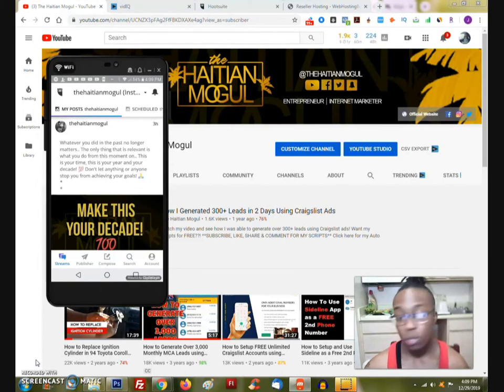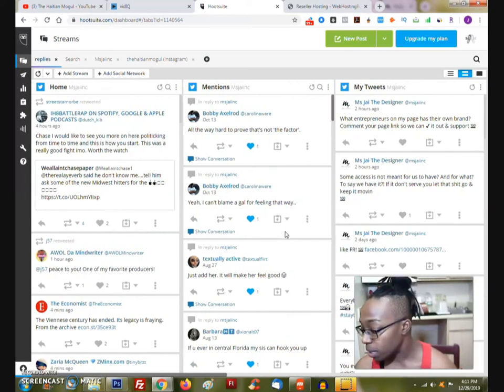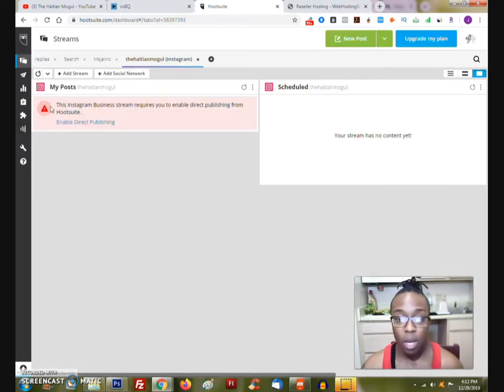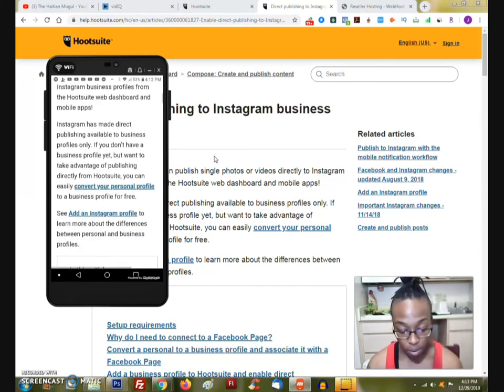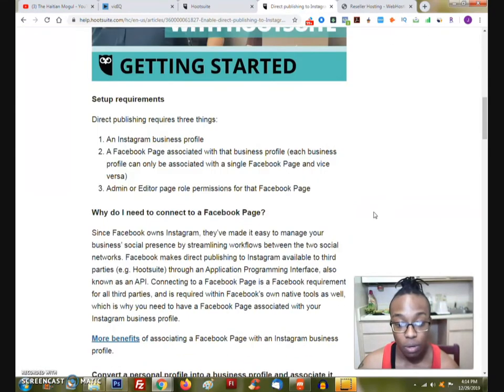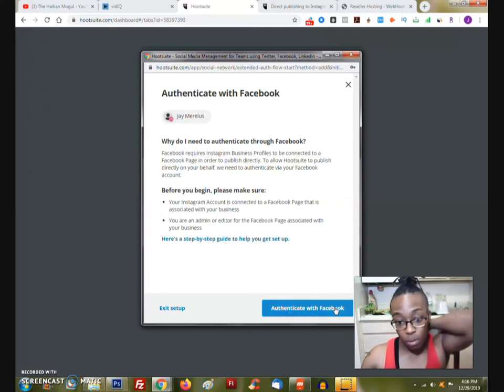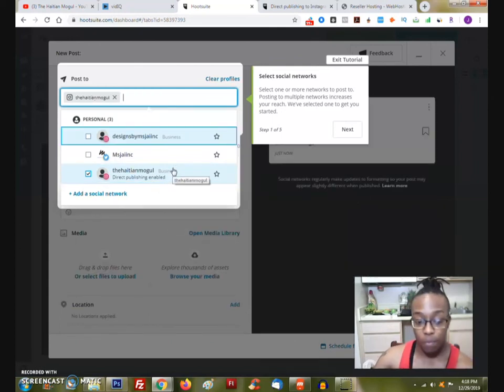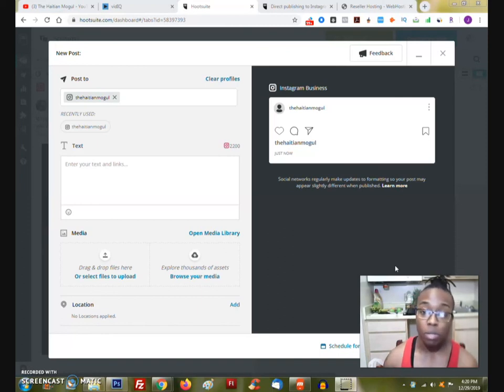How To Publish Directly to Instagram Using Hootsuite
Learn how to directly publish to instagram while using this FREE service by Hootsuite!

Text ONLY (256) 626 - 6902

★★ MY PROGRAMS  ★★

★★ MY OPPORTUNITIES  ★★

★★ KEYWORDS  ★★

instagram publishing
instagram publishing tool
instagram publishing api
instagram publishers clearing house
instagram publisher free
instagram publishing sprout social
instagram publish date
instagram publish from desktop
instagram publish from pc
instagram publish later
instagram publish api
instagram publish tool
instagram publish app
instagram auto publish
instagram api publish photo
instagram auto publish wordpress
instagram publish stories api
later instagram auto publish
instagram api publish post
instagram for publishers
instagram browser publish
publish instagram to blogger
publish brand instagram
b small publishing instagram
instagram_content_publish
instagram cant publish
instagram_content_publish permission
instagram can't publish video
instagram cannot publish
instagram won't publish my caption
instagram publish from computer
can't publish on instagram
can't publish instagram story
can't publish video on instagram
can't publish photos on instagram
can't publish comment on instagram
instagram publish desktop
instagram doesnt publish
instagram publish from web
publish instagram filter
instagram does not publish on facebook
instagram publish on pc
instagram publish on facebook
publish instagram on facebook page
instagram online publish
instagram won't publish on facebook
publish on instagram from desktop
instagram software 2019
instagram software for pc
instagram software automation
instagram software ag
instagram software android
instagram software application
instagram software alternative
instagram automation software free
instagram analytics software
instagram creator software
instagram software design
instagram software download free
instagram software developer program
instagram software down
instagram desktop software
instagram engagement software
instagram editing software
instagram editing software for pc
instagram video editing software
instagram software free
instagram software for likes
instagram growth software
software instagram malaysia
instagram marketing software free
instagram management software free
instagram messaging software
instagram monitoring software
instagram follower software mac
instagram new software
instagram natural software
instagram of software
instagram followers software online
instagram kind of software
instagram recovery software
instagram repost software
instagram robot software
instagram message recovery software
instagram data recovery software
instagram photo recovery software
instagram direct message recovery software
software redil instagram
instagram scs software
instagram scheduling software
instagram story software
instagram streaming software
instagram spy software
instagram scraper software
instagram search software
instagram shop software
instagram upload software
instagram follow unfollow software
instagram photo upload software
instagram video upload software
software upload instagram pc
software instagram untuk pc
instagram video software
instagram verification software
instagram private profile viewer software
instagram software windows
instagram software windows 8
software instagram windows 7
instagram wall software
instagram software for windows 7 free
instagram software 2018
best instagram software 2019
best instagram software 2018
instagram followers software 2018
best instagram automation software 2018
best instagram automation software 2019
instagram 5233 software
software 51 instagram
instagram software for windows 7